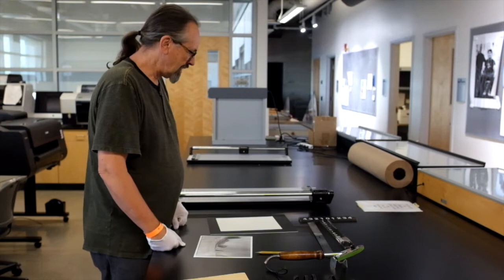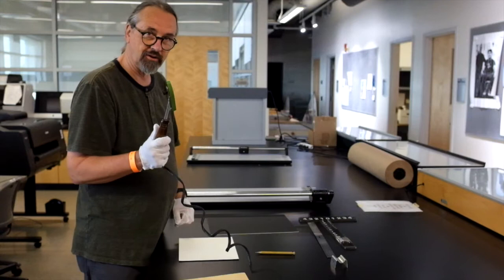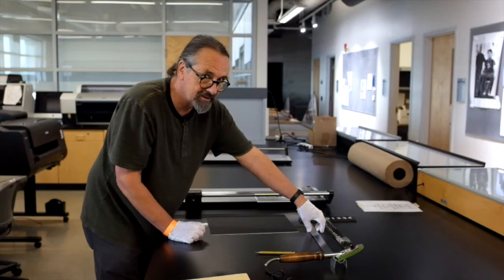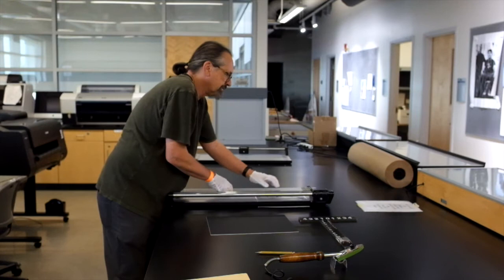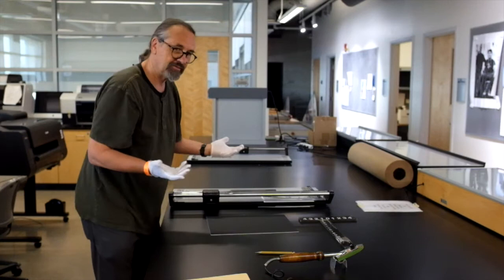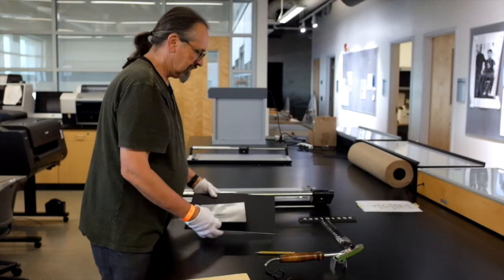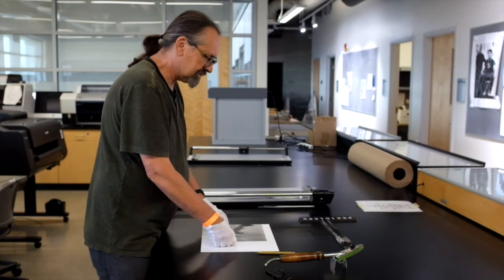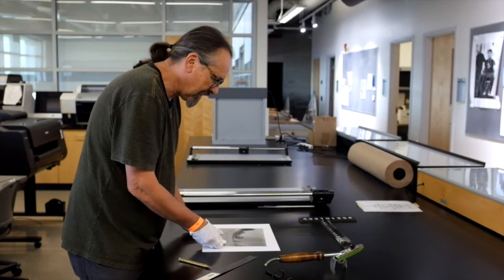How To Dry Mount A Photograph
In this brief tutorial I demonstrate how to dry mount a photograph.